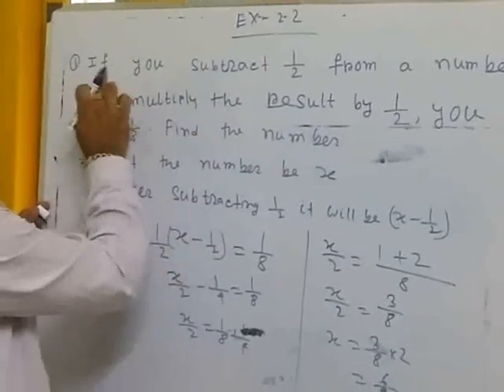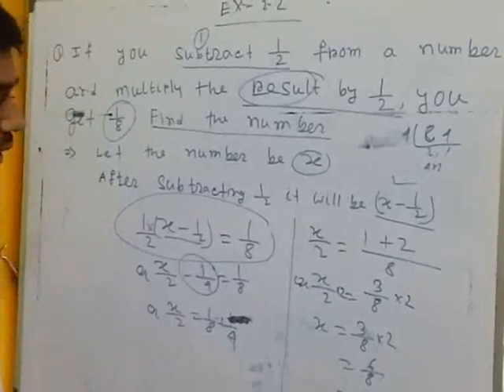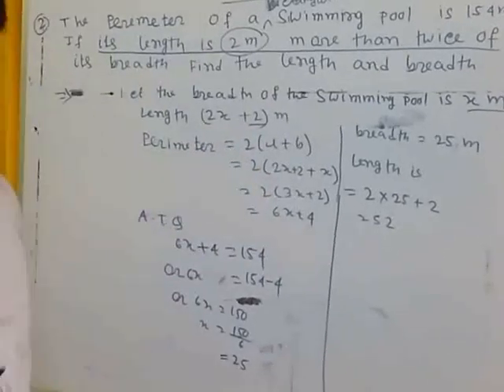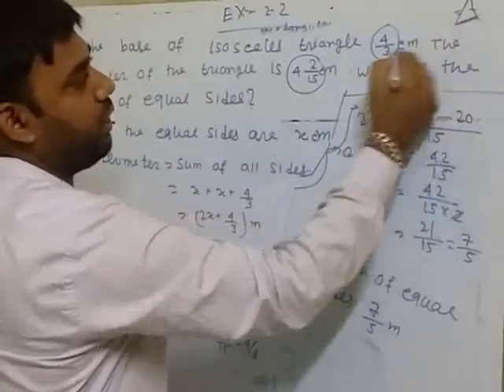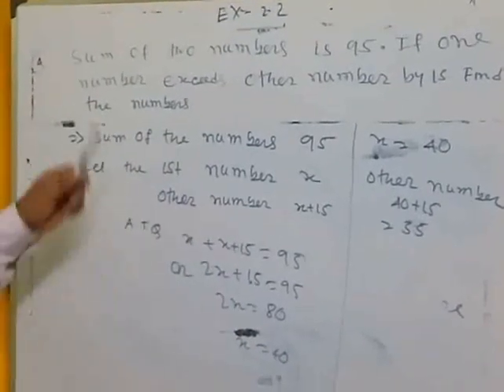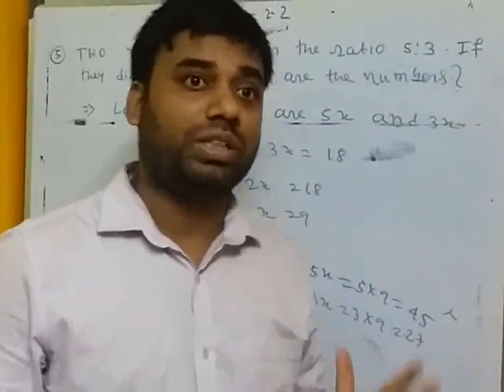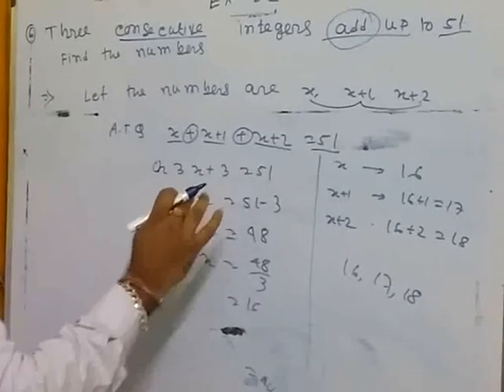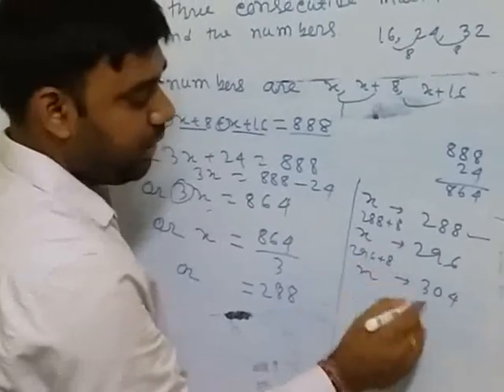Class VIII Mathematics ( Topic : Linear Equation) Part - 2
Class : VIII
Subject : Mathematics
Topic : Linear Equation Part - 2
Teacher Name : Utpal Adhikary
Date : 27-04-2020